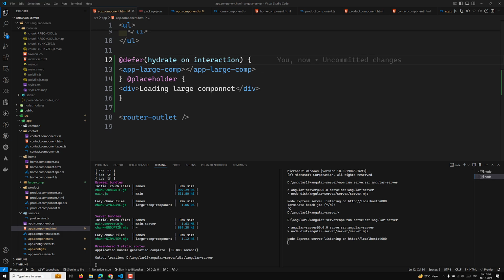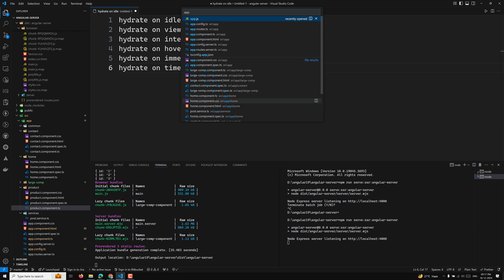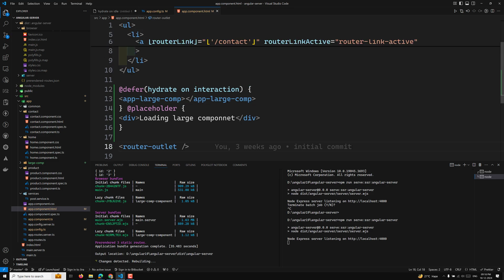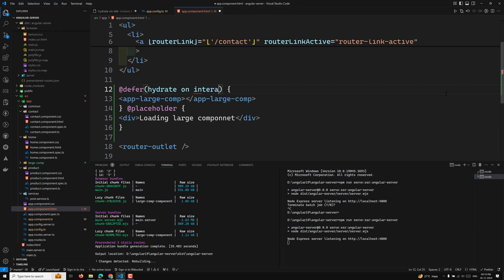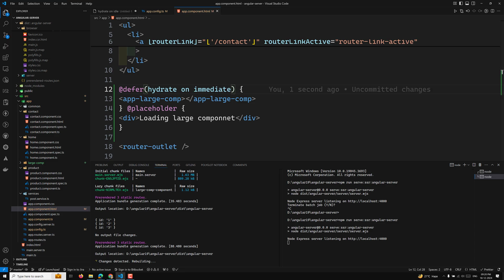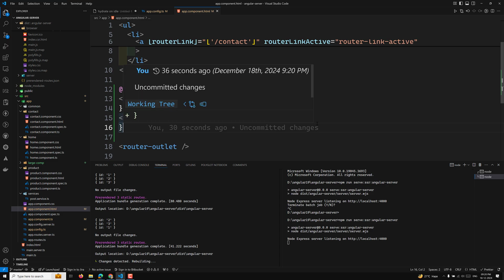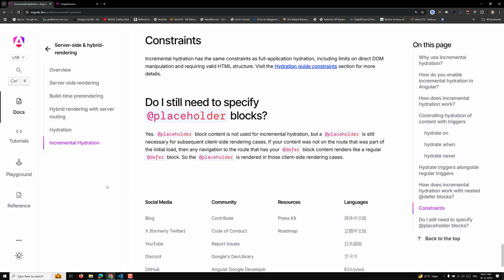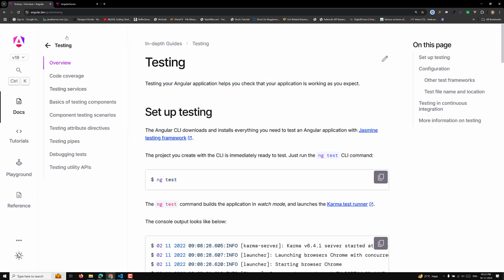186. Controlling hydration of content with triggers - Angular 19 Incremental Hydration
In this video we will see Controlling hydration of content with triggers - Angular 19 Incremental Hydration